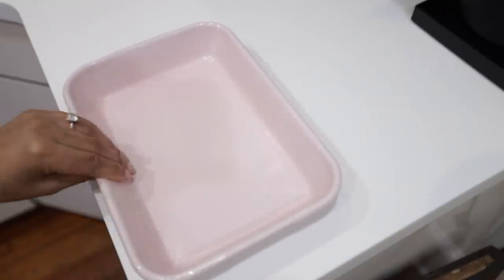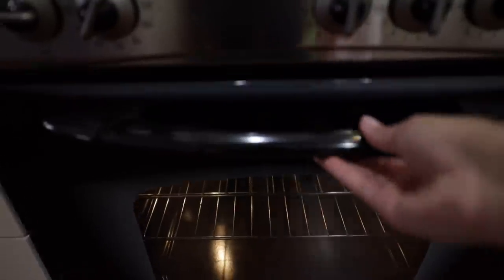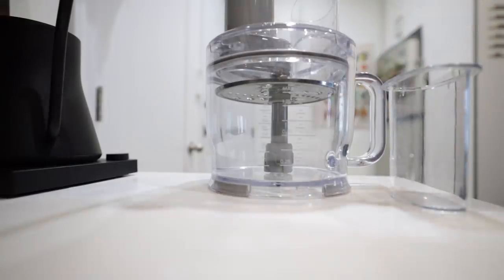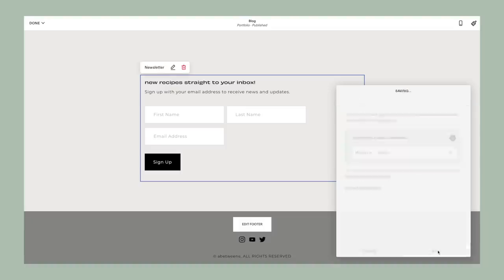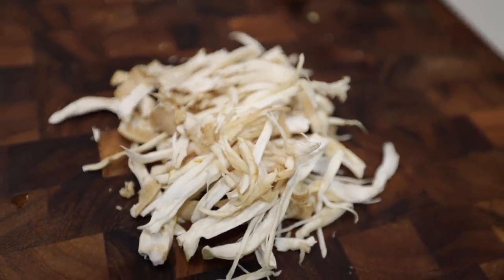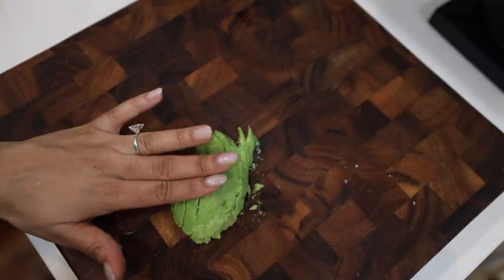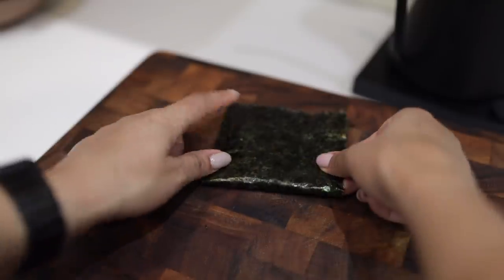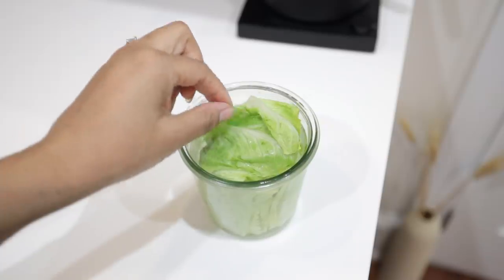WHAT I EAT IN A WEEK | Viral TikTok Recipes but VEGAN! Baked Feta Pasta, Folded Tortilla Hack #023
RECAP
0:00 Baked 'Feta" Pasta
3:44 Folded Breakfast Tortilla
6:01 Folded Quesadilla
10:08 Lettuce Saver
10:25 Folded Rice Ball
12:03 VB.L.T

RECIPES

BAKED 'FETA' PASTA
2 cups grape/cherry tomatoes
3 oz tofu, firm
2 tbsp cashew cheese + 2 tbsp water
2-3 tsp minced garlic or whole cloves
1-2 tsp italian seasoning
1/4 tsp reed pepper flakes (optional)

FOLDED BREAKFAST TORTILLA
1 flour tortilla
2 oz tofu, firm
4-5 baby yukon potatoes, shredded
2 slices seitan bacon
1 slice vegan cheeze

FOLDED QUESADILLA
1 flour tortilla
2-3 king oyster mushrooms, shredded
1/4 tsp smoked paprika, cumin, onion, garlic powder
1/8 tsp cinnamon
salt + pepper to taste
1 bell pepper
1/2 red onion, small
romaine lettuce, optional
1 tbsp shredded vegan cheeze

FOLDED RICE BALL
1 nori sheet
smoky tempeh slices
avocado
sriracha mayo
2-3 tbsp sticky rice

VB.L.T
1 flour tortilla
2 slices seitan bacon
vegan mayo
romain lettuce or kale
tomato